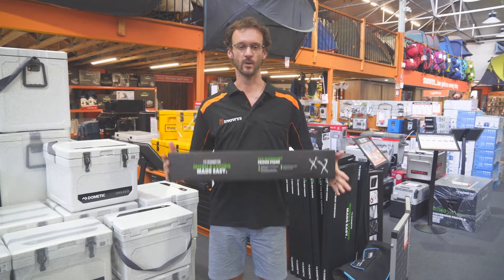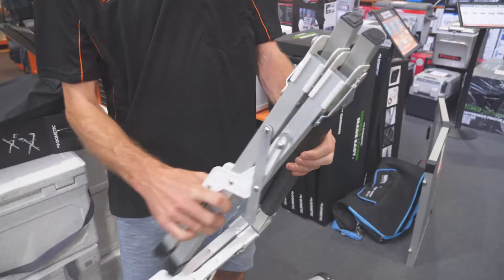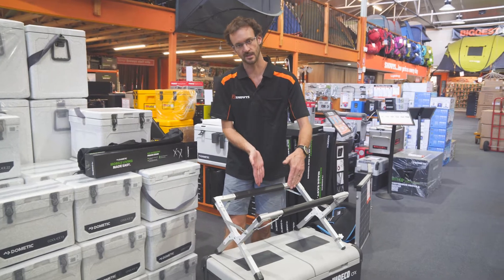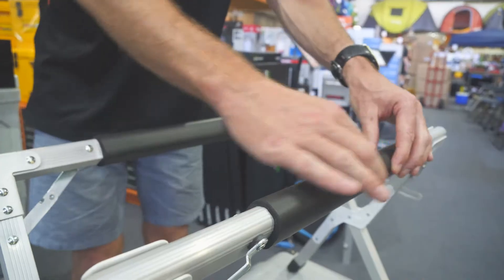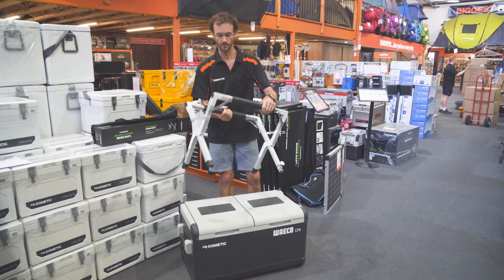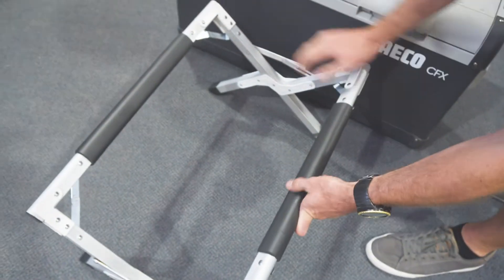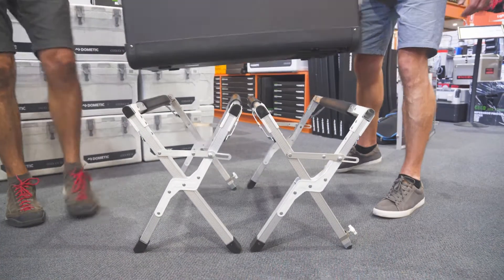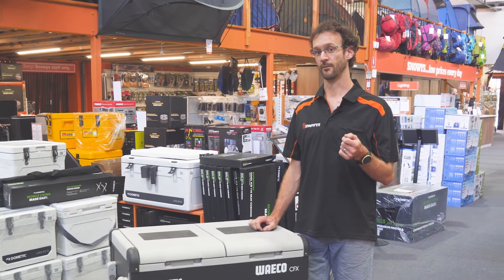Dometic Portable Fridge Stand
If you want to keep your food and drinks up off the damp ground, or you just need to take it easy on your back, then the Fridge Stand from Dometic will make accessing your freezer/fridge a whole lot easier.

This lightweight stand is made from durable aluminium, supports 80kg of weight, has two heights, plus one adjustable foot for uneven terrain – so it has everything you need to support your fridge/freezer at the campsite.

In this video Snowys team member Ben tells you whether you’ll need one or two stands for your size fridge, shows you how to adjust the height, and demos how stable a fridge is on top of the stand so you can see how it looks.

0:00 - Intro
0:20 - Packed dimensions
0:39 - Setting up the stand
1:05 - 1st height dimensions
1:19 - 2nd height dimensions
1:55 - Materials and weight
2:07 - Adjustable foot
2:42 - In use demonstration